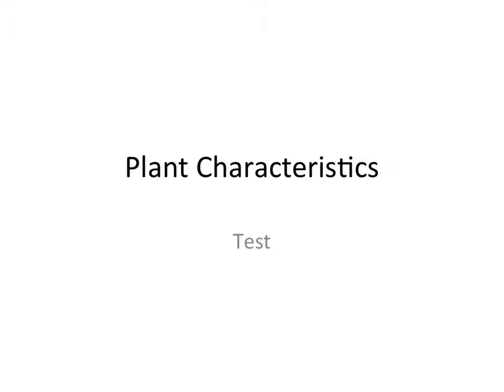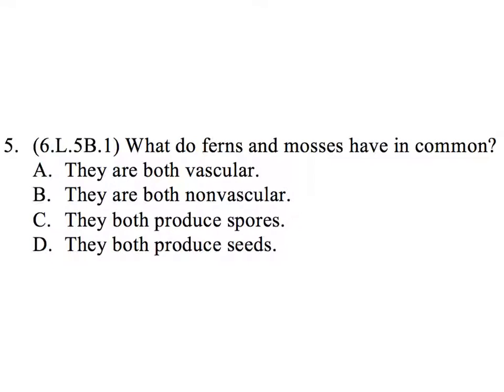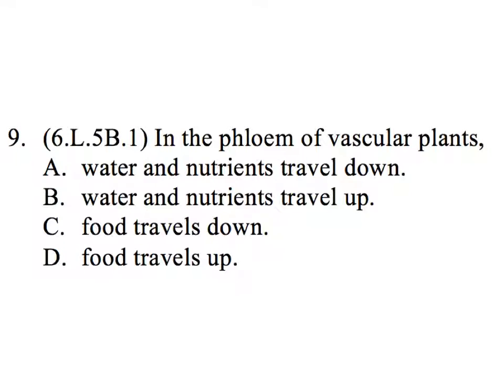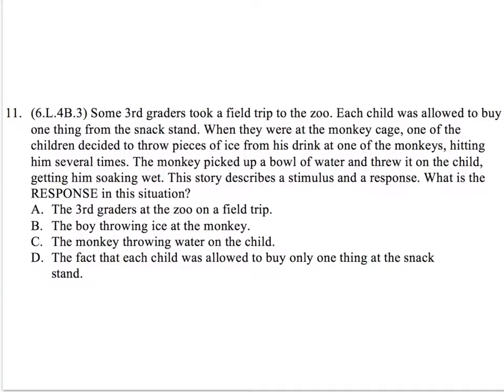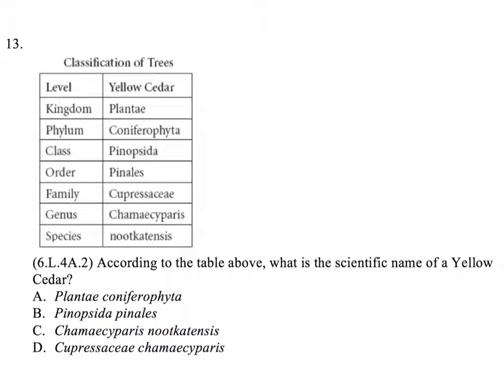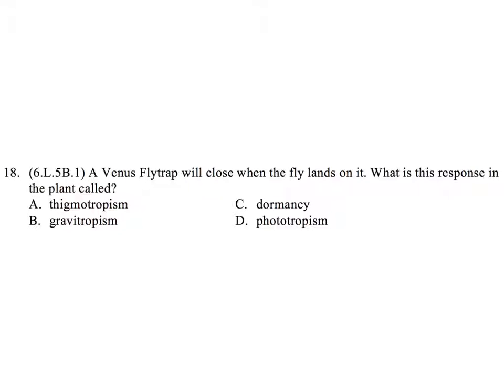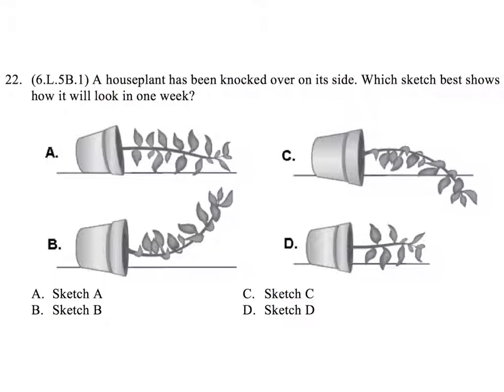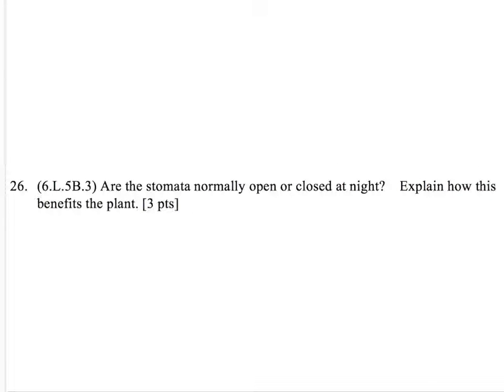Plant Characteristics Test